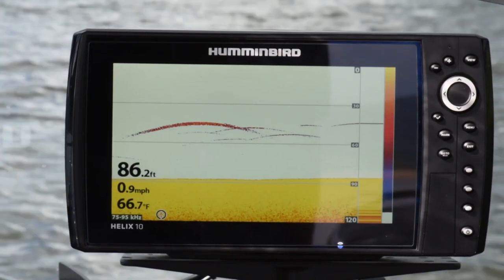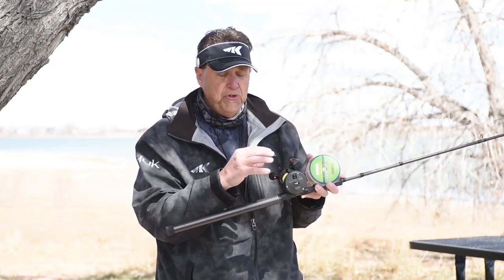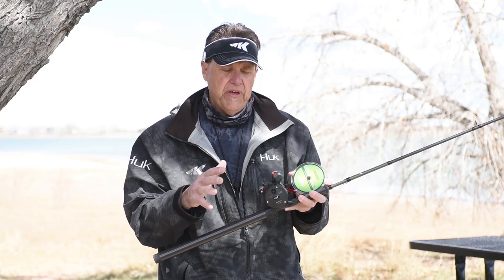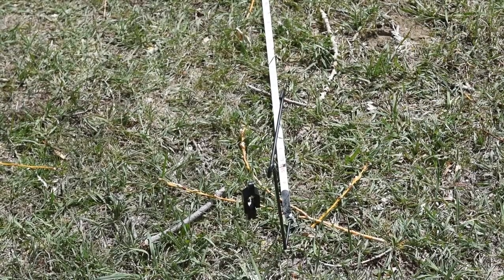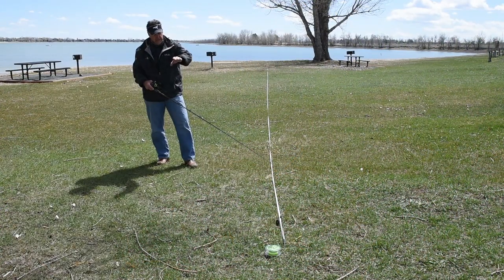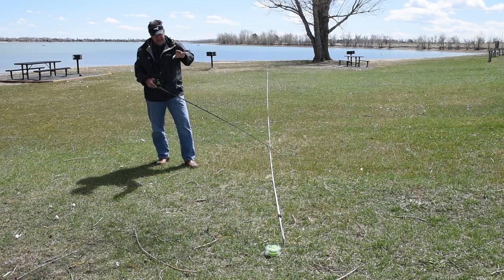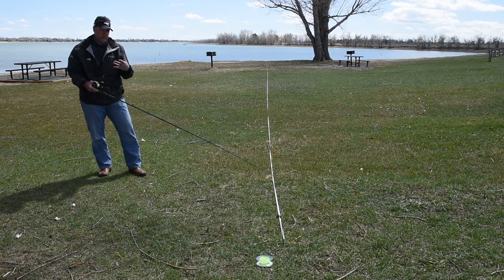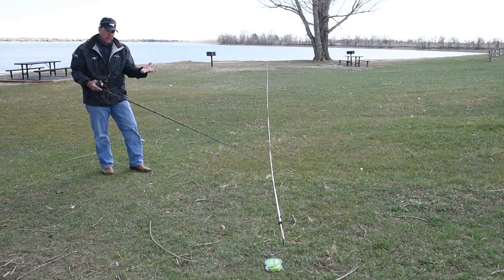HOW TO CALIBRATE A Line Counter Fishing Reel – KastKing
This KastKing educational video teaches you how to calibrate a line counter fishing reel the correct way. Any brand of line counter reel must be calibrated. It depends on the diameter of the fishing line for the proper amount of line to spool on the reel for the line counter to be accurate.

Too Much Or Too Little Fishing Line On A Line Counter Reel

As this tutorial video shows, having too much or too little fishing line on a line counter fishing reel will cause the line counter to be inaccurate. This is true on any brand of line counter reels including Okuma, Shimano, Penn, Daiwa or KastKing reels. Any of these reels will be inaccurate if a different type of fishing line is used.  A line counter reel is only as valuable as the way you calibrate it and set it up.

What You Will Need To Calibrate A Line Counter Reel

You will need a 100’ foot tape measure, a stake, a fishing line cutter, at least 100 feet of space to do the calibration, your line counter reel and rod, and patience. In this demonstration a KastKing ReKon digital line counter baitcasting reel with KastKing monofilament fishing line was used.

KastKing is your one stop shop for fishing gear. Grab a KastKing reel, a new KastKing fishing pole, fishing line, sunglasses, fishing tools, and fishing tackle bags (just to name a few!)